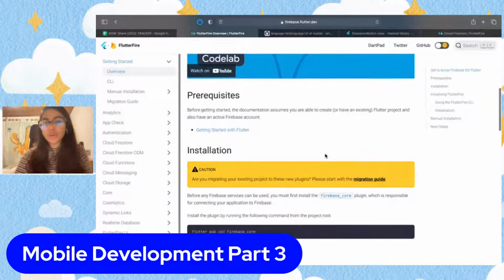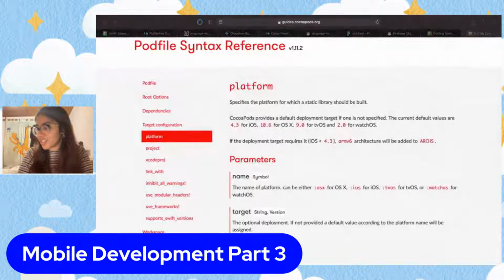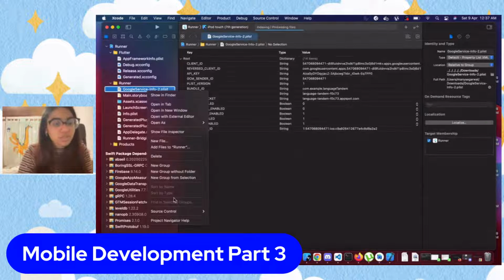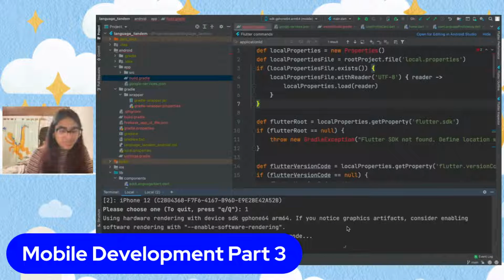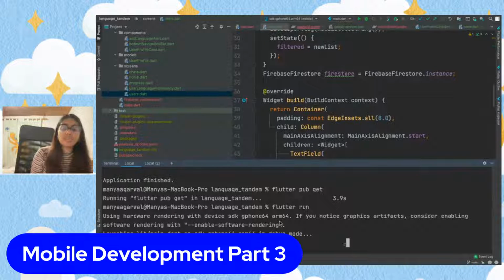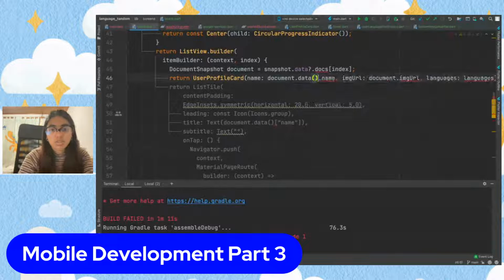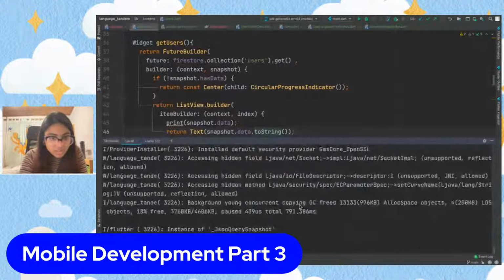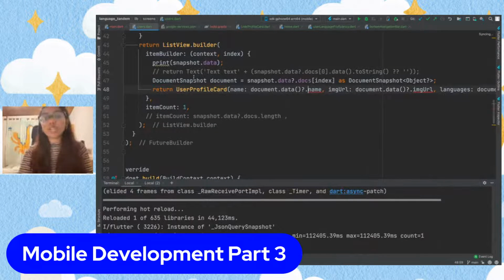Mobile Development Track Part 3 - Global Hack Week : Share 2022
Join Manya in the third session in her Mobile Development track. Don't worry if you missed the previous ones, you can jump in here!